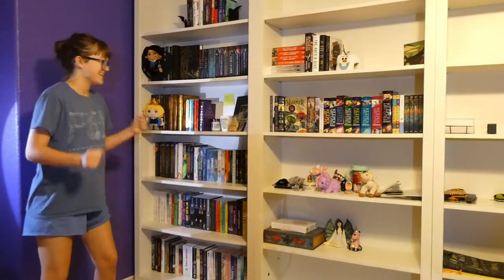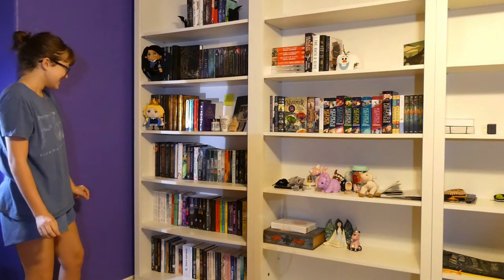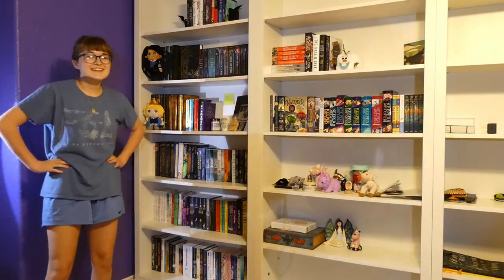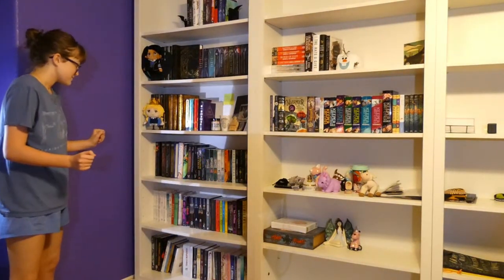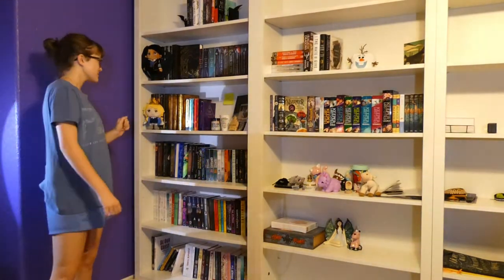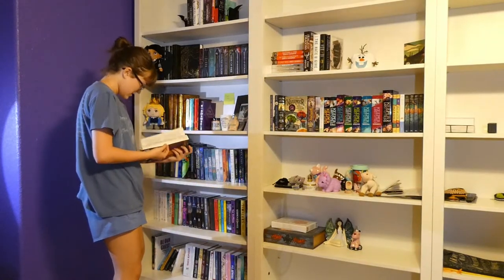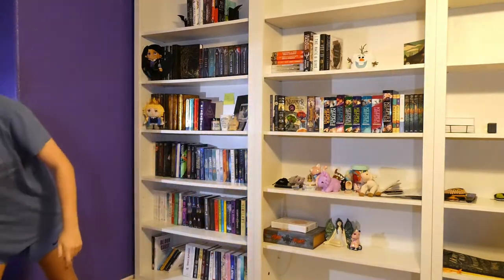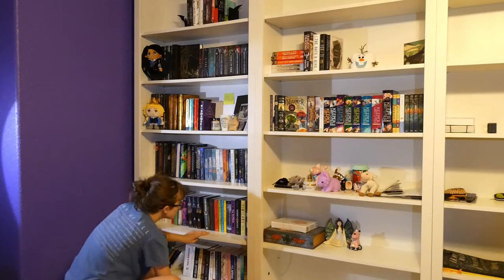Do I Have That Book Challenge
One of you asked for it so here it is! I attempt the 'Do I Have That Book Challenge' and news flash: I failed this challenge. My mom joins me in this video as well!
Social Medias!

Want some free music to play in your videos without copyright?